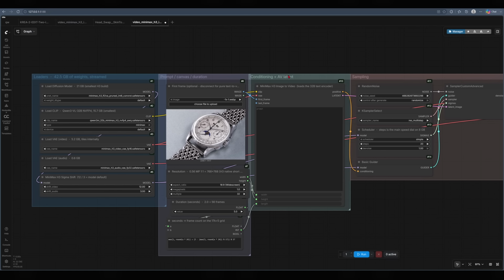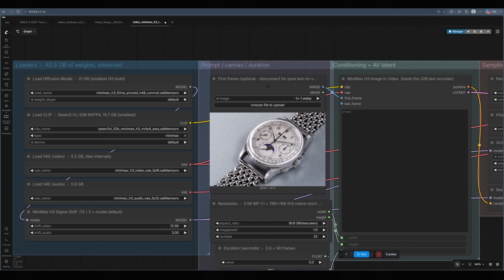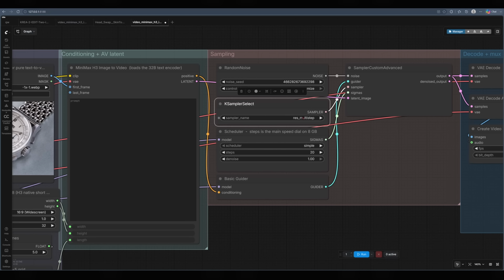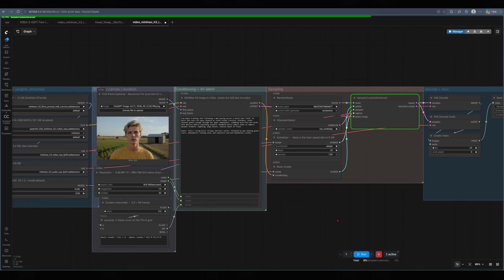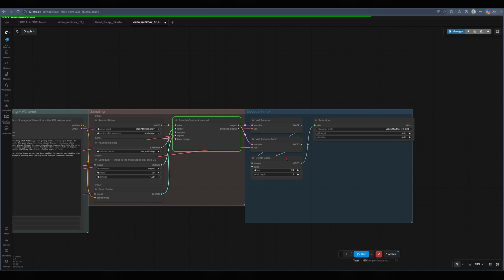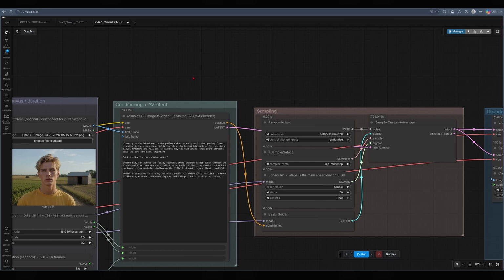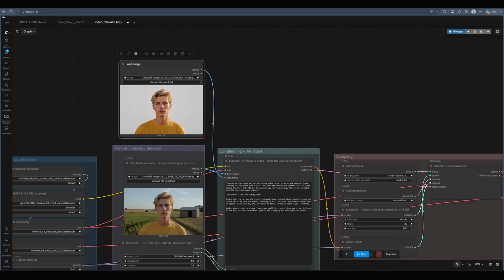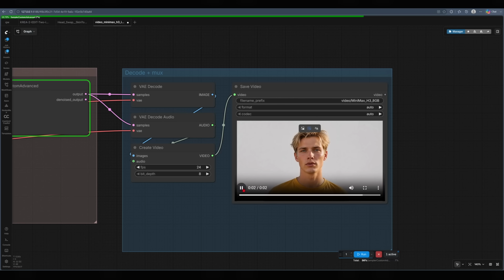MiniMax H3 ComfyUI Workflow (8 GB VRAM, High Quality)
In this video I walk you through a ComfyUI workflow for MiniMax H3 built specifically to run on 8 GB VRAM. The full model stack is about 42.5 GB on disk and streams through your GPU using dynamic VRAM management, so it runs safely on low VRAM without crashing.

I cover every node in the workflow, including the two separate VAEs for video and audio, the Sigma Shift node, resolution and duration settings, and the frame grid math that decides your actual output length. I also show how caching the text encoder saves you a lot of time when you are re-rolling seeds on the same prompt.

On top of that I demonstrate image to video, text to video by bypassing the input image node, adding a last frame, multi-character dialogue through prompt description, and what the ref2va model can do for per-character voice binding if you want to go further.

Every generation in this workflow comes back usable. That is what makes MiniMax H3 stand out compared to other models that run on low VRAM.

0:00 Intro and model overview
0:47 Sigma Shift and motion settings
1:15 First frame and last frame inputs
1:36 Resolution settings
1:48 Duration and frame grid
2:35 Prompt node, steps and scheduler
2:58 Writing the prompt and audio prompting
3:31 First generation and offloading explained
4:03 Testing tips: steps and duration
4:28 Seed caching and speed tips
5:07 First result reveal
5:34 Adding dialogue
6:12 Multi-character prompting
6:44 Ref2VA for per-character dialogue
7:21 Adding a last frame
7:58 Wrap-up and next workflow plans
8:47 Low steps, short duration test
9:16 Text to video test
9:34 Outro and links